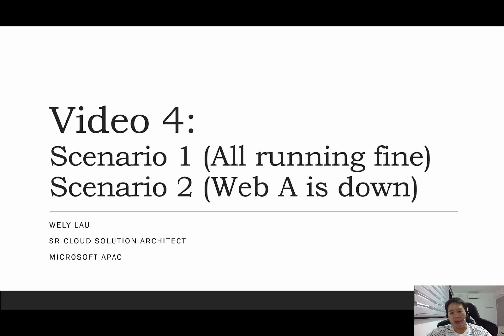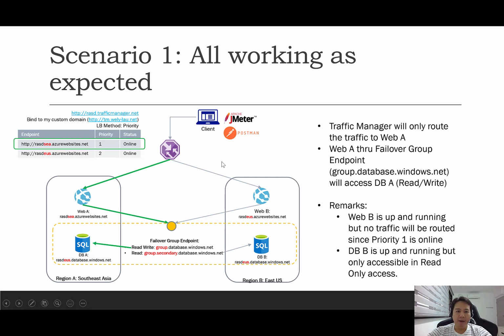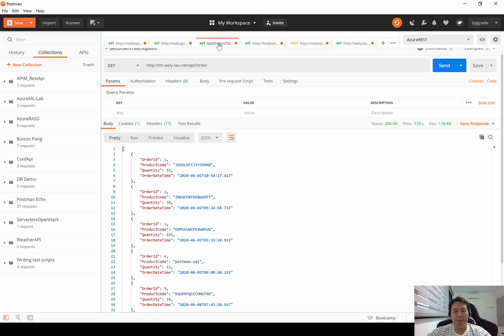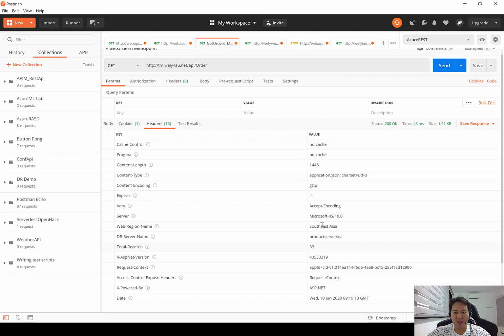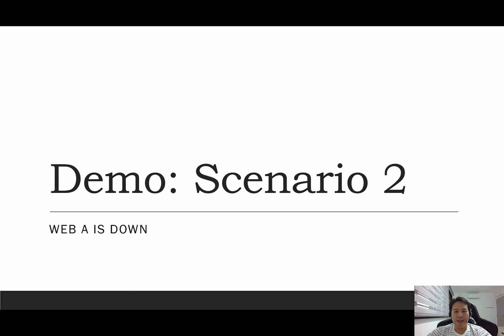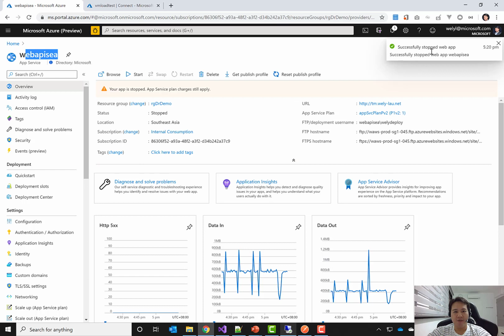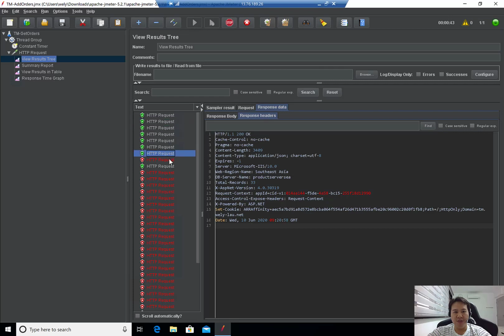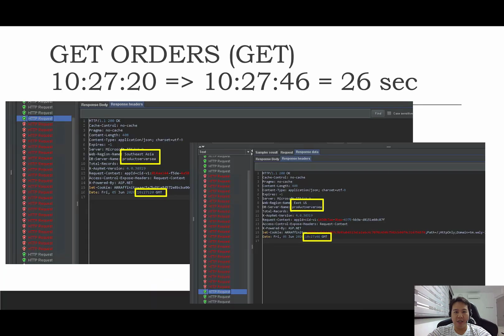Video 4 - Everything goes well. Opps... suddenly Web in primary region is down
This video firstly shows the happy flow, when all running well in Region A. Suddenly, Web app in Region A goes down... How will Azure Traffic Manager handle this?